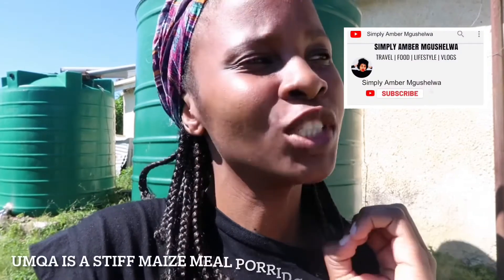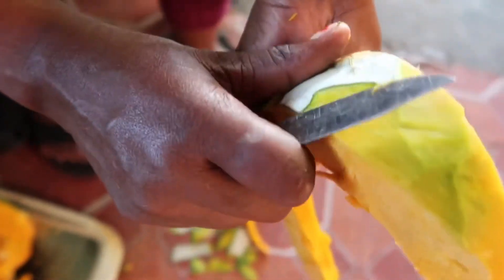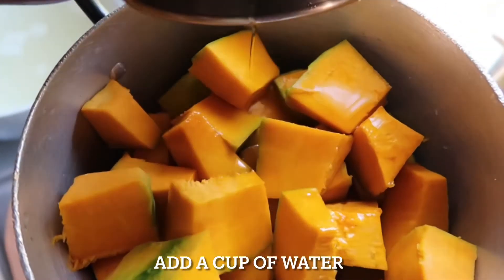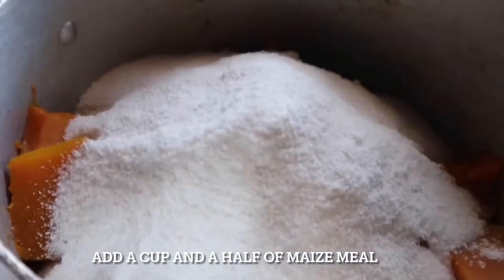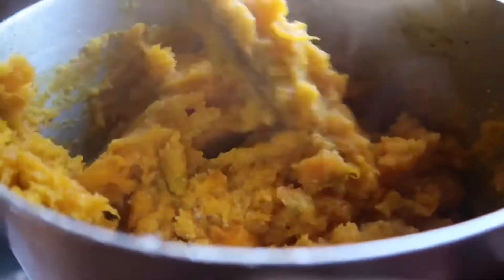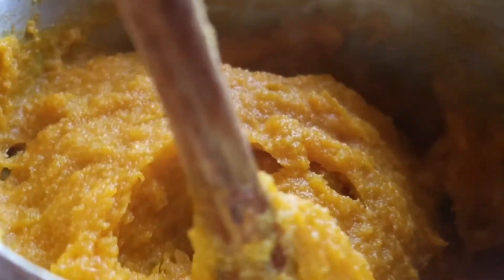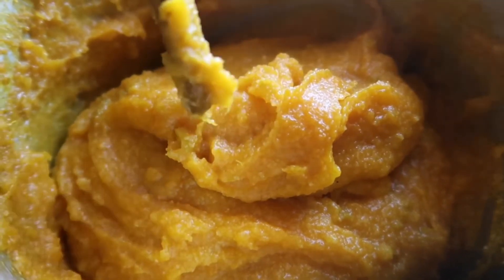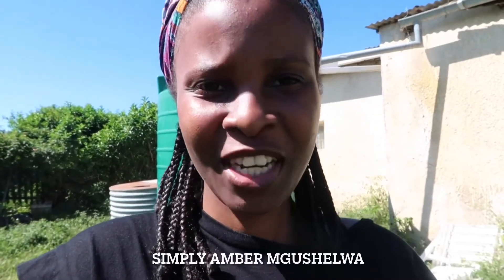UMQA hearty easy quick pumpkin recipe | Traditional Food Recipe